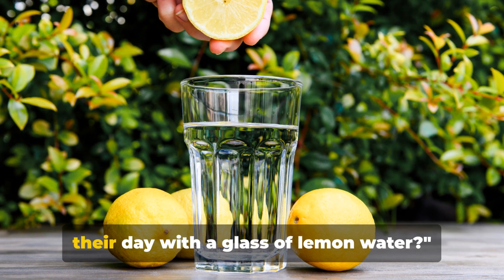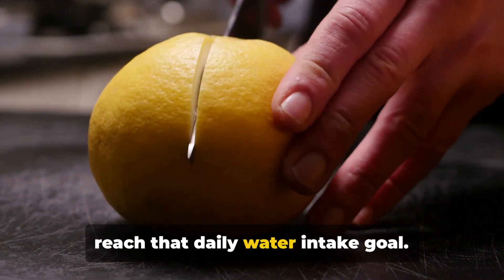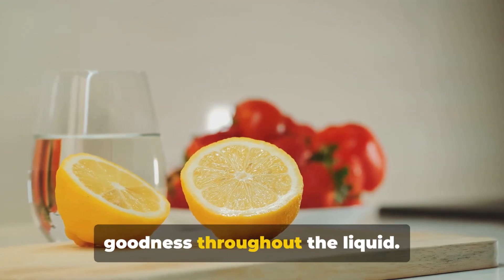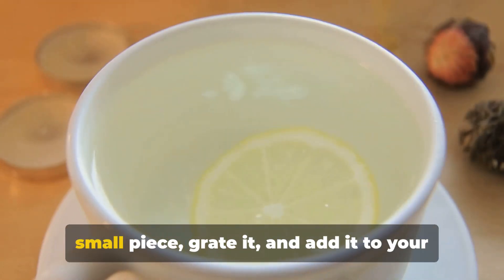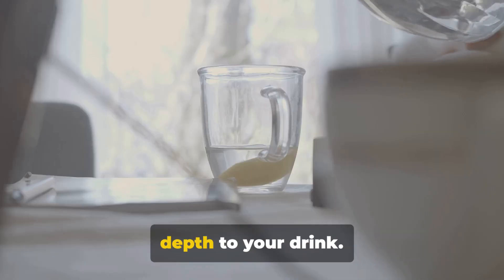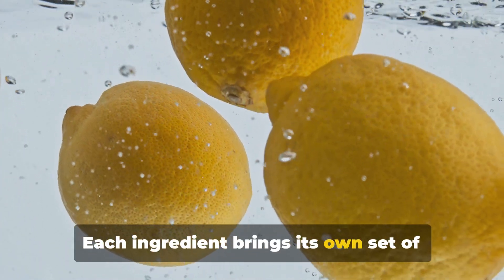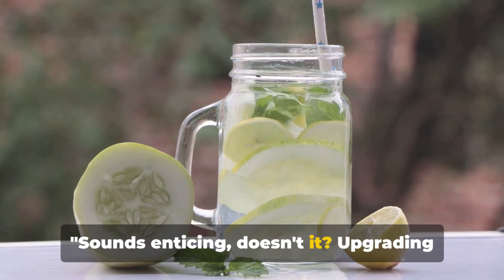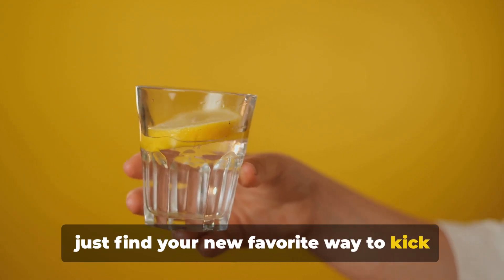Spice Up Your LEMON WATER with Added Health Benefits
Welcome to Lemon Water 2.0, where we take the classic hydration booster to new heights! In this exciting video, we're diving into the world of upgraded lemon water, infused with an array of spices like ginger, turmeric, and honey.

Lemon water has long been hailed as a refreshing and detoxifying beverage, but why stop there? By incorporating additional spices known for their health benefits, we can create a beverage that not only quenches our thirst but also provides a host of wellness advantages.

First up, ginger! This zesty root adds a spicy kick to your lemon water while packing a punch of antioxidants and anti-inflammatory properties. Ginger has been used for centuries in traditional medicine to aid digestion, soothe nausea, and boost immunity. By infusing your lemon water with ginger, you're not only enhancing the flavor but also harnessing its incredible health benefits.

Next, let's talk about turmeric. Known for its vibrant color and earthy flavor, turmeric is a powerhouse of health-promoting compounds, most notably curcumin. Curcumin is a potent anti-inflammatory agent and antioxidant, making turmeric a valuable addition to your daily routine. When combined with lemon water, turmeric adds depth to the flavor profile while providing a wealth of wellness benefits.

But we're not done yet! To sweeten the deal, we're adding a touch of honey to our lemon water concoction. Not only does honey lend its natural sweetness to the mix, but it also boasts antimicrobial properties and contains antioxidants. Opt for raw, unprocessed honey for maximum benefits and a rich, complex flavor that complements the tanginess of the lemon and the warmth of the spices.

In this video, we'll show you step-by-step how to create your own Lemon Water 2.0 masterpiece. From slicing fresh ginger to sprinkling golden turmeric, you'll learn the art of infusing your water with flavor and wellness. We'll also share tips on sourcing high-quality ingredients and adjusting the recipe to suit your taste preferences.

Whether you're looking to kickstart your morning with a revitalizing beverage, stay hydrated throughout the day, or simply indulge in a delicious and nutritious treat, Lemon Water 2.0 has you covered. Get ready to elevate your lemon water experience and unlock a world of health benefits with Lemon Water 2.0. Cheers to your health and hydration!